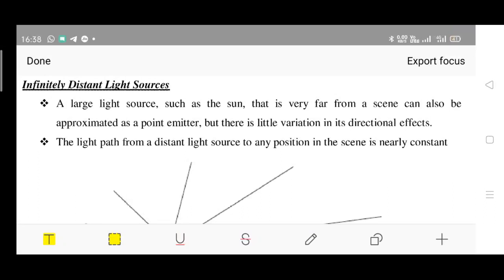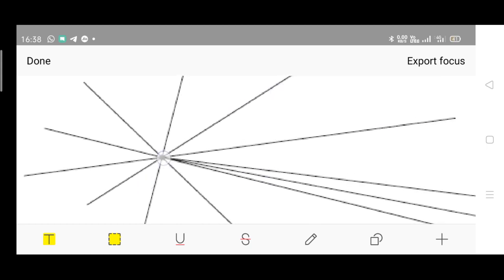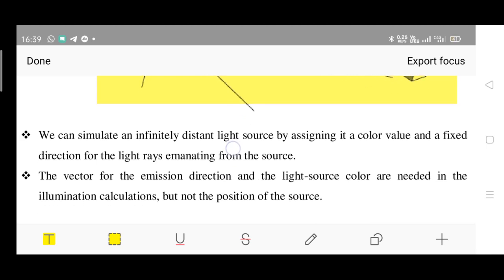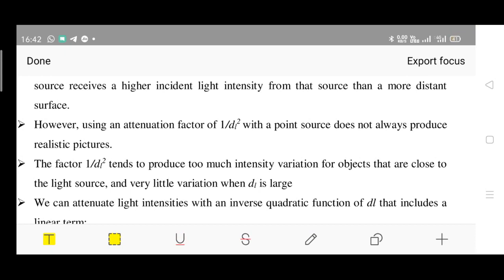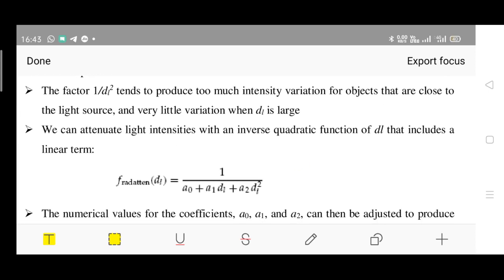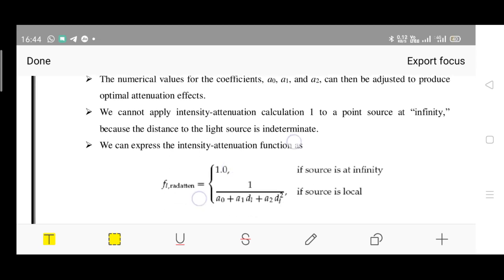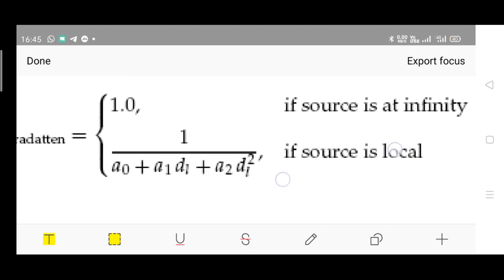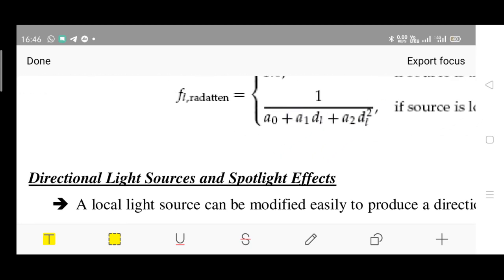15/17CS62 CG Mod 3 by Prof Raghavendra Hegde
Distant light sources